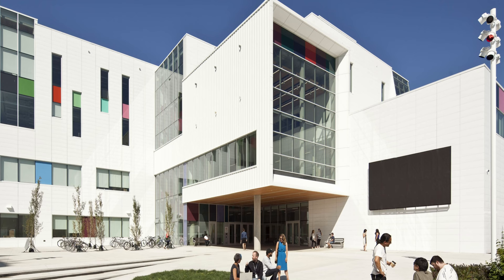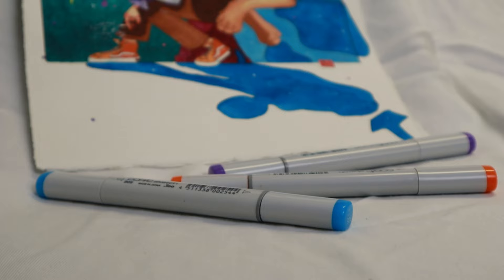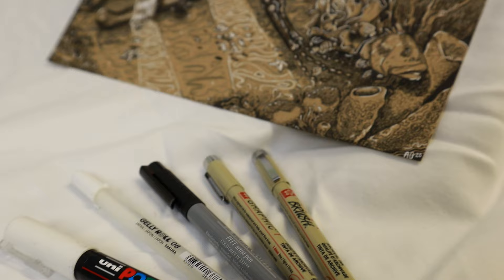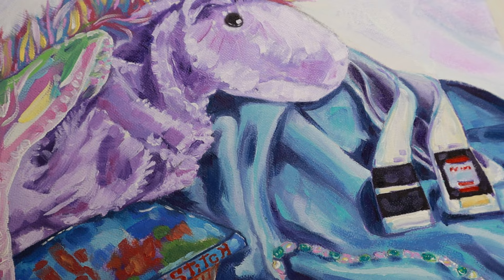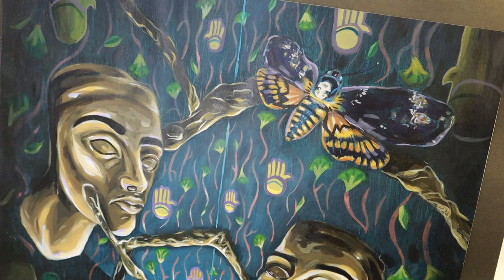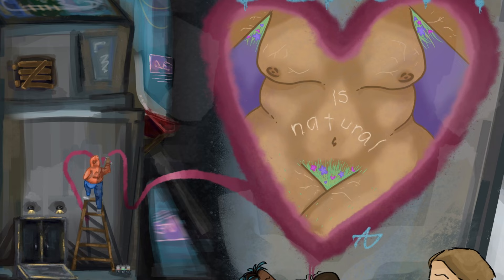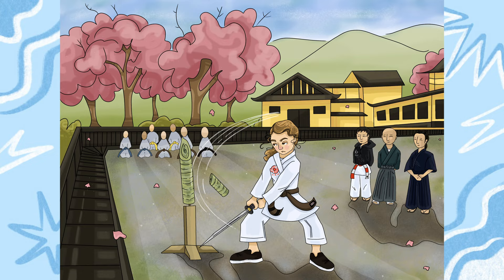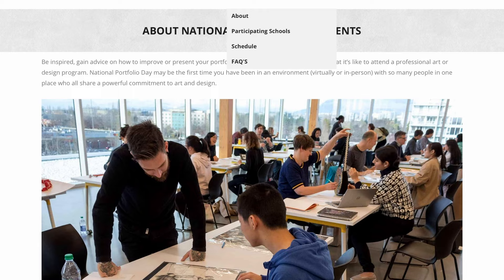Art school ACCEPTED portfolio - Emily Carr University, Canada !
Here is my portfolio that got me accepted into Emily Carr University of Art and Design !

Go check out my Instagram for some close up shots and more art updates. ⬇️

IMPORTANT SECTIONS :
- Intro & tips 0:40
- Main portfolio 2:35
- More tips 10:31
-  ECUAD prompts 12:00
-  National Portfolio Day 15:00

EXTRA TIPS, RESOURCES, & INFORMATION :
- Use lots of variety like different mediums, sizes and ideas in your portfolio. This is your opportunity to show your preferred school what you have to offer.
- Start your portfolio off strong and end strong.
- Use your own reference photo or change up the one you’re using so it's not plagiarism
- Go to national portfolio day, schedule with your preferred school and all of your back up options.